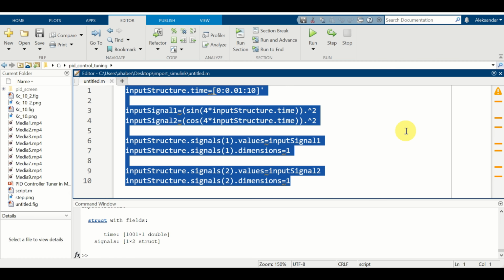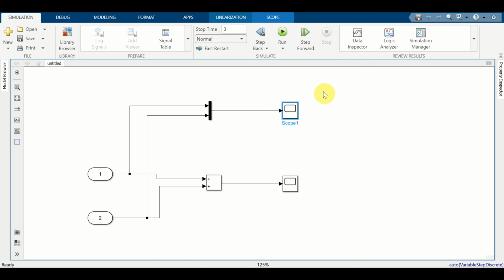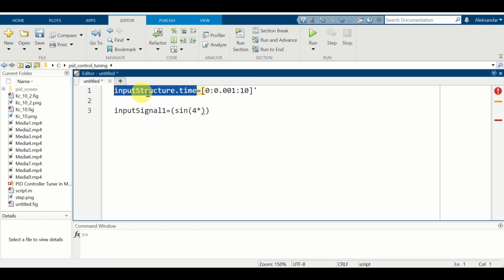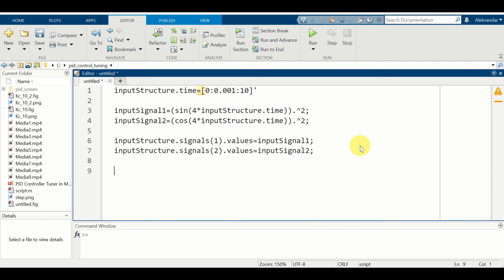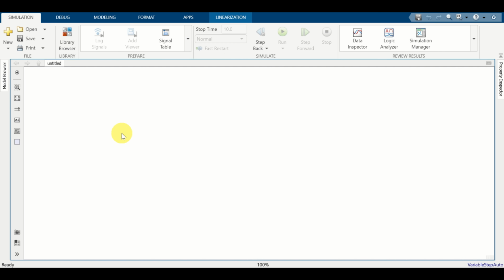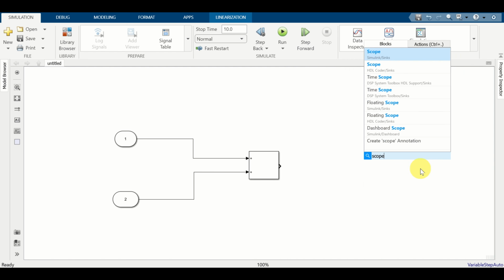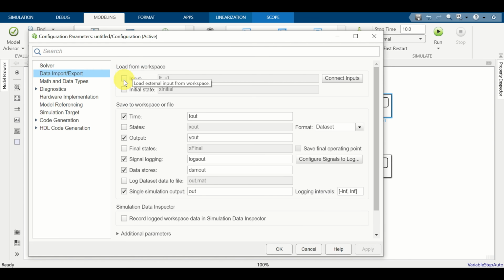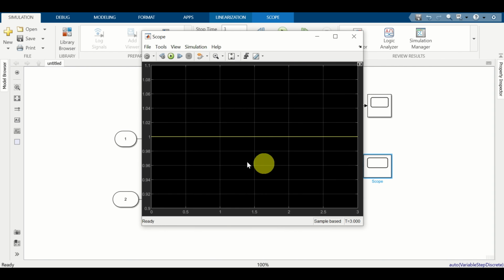Import MATLAB Arrays, Signals and Data into Simulink Simulation – Inport Simulink Block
In this tutorial, we explain how to import signals and arrays from MATLAB to Simulink. The main motivation for learning how to import signals from MATLAB workspace to Simulink comes from the fact that you often need to perform complex calculations on arrays in MATLAB and later on you need to import them to Simulink for further processing. For example, if you are simulating a control system, you would need to define random or colored process disturbances in MATLAB and later on, you need to include these signals in a closed-loop control system in Simulink.

In this tutorial, we explain how to use the Inport block in Simulink that is used to import data from MATLAB to Simulink.